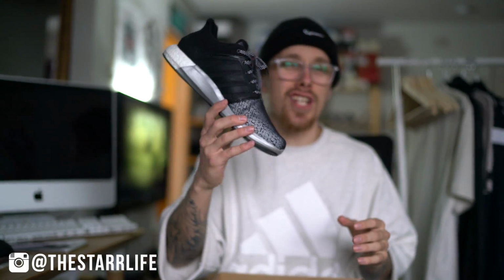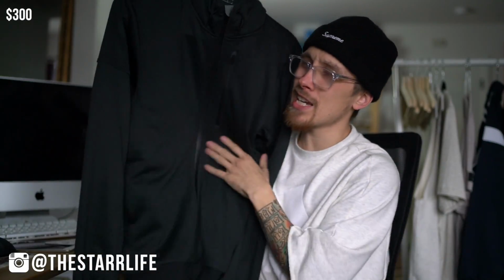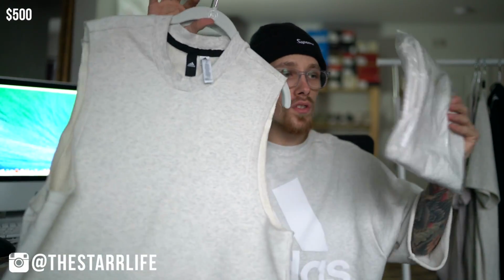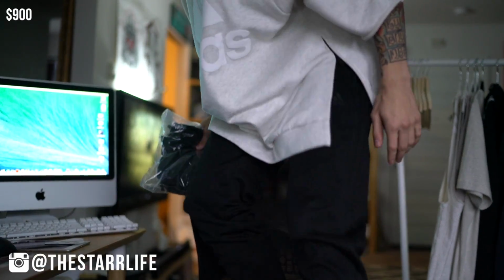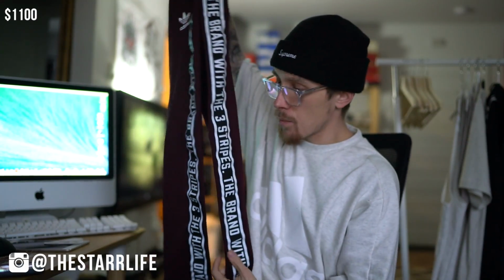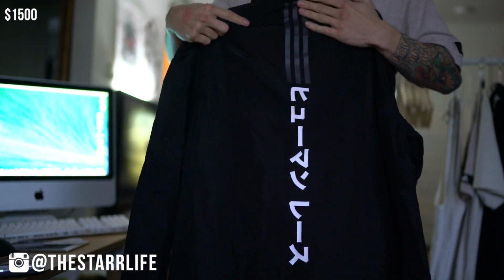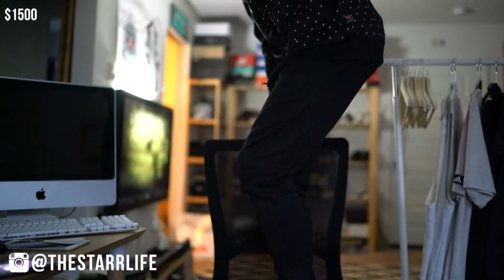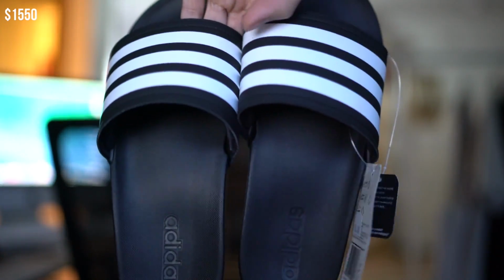I SPENT $1500 ON ADIDAS! + Ultra Boost Alternatives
I snap dope shit → @thestarrlife